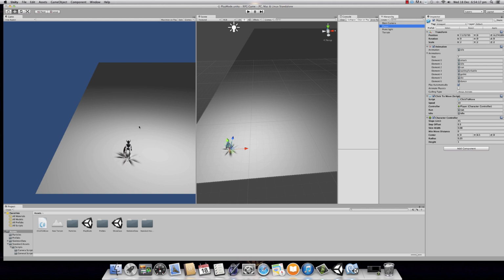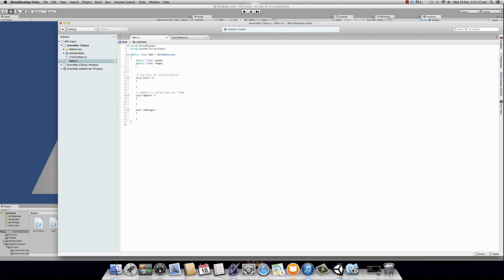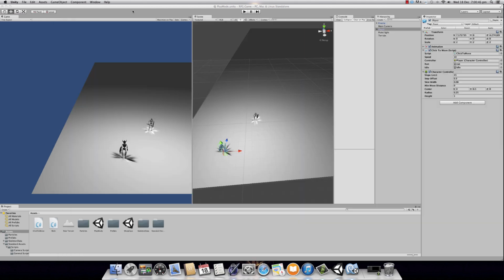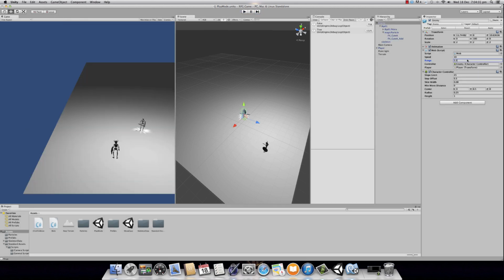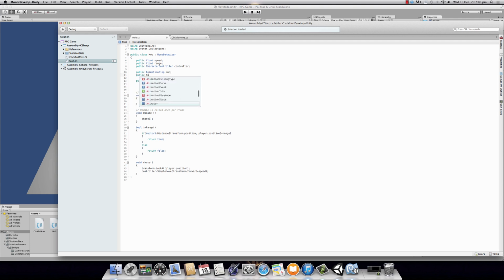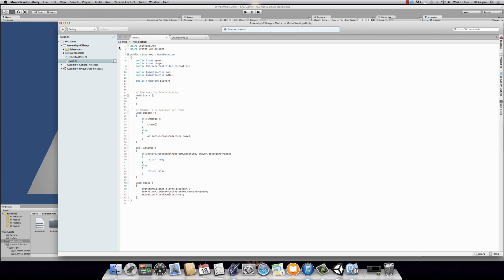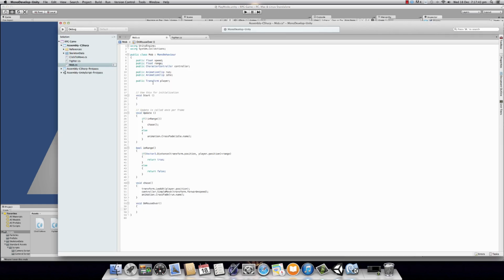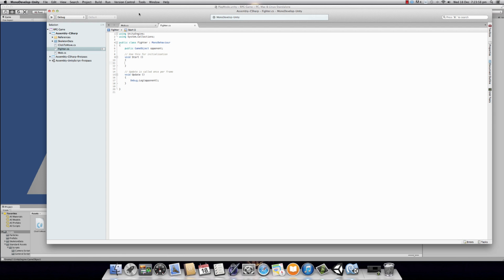Unity3D: RPG Tutorial (Diablo Style) Session 3: Combat System (1)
In this video, you will learn how to make enemies and some enemy behaviours like chase etc.